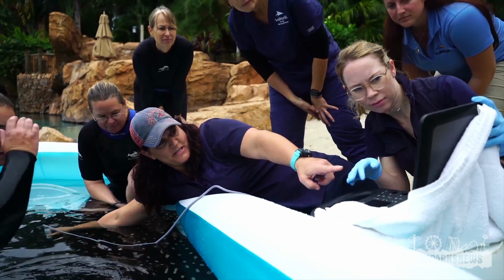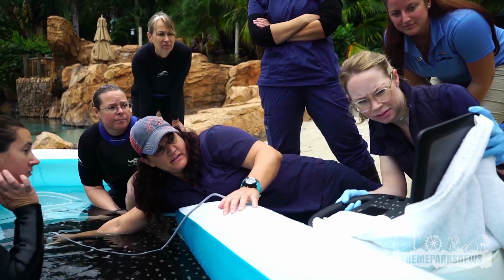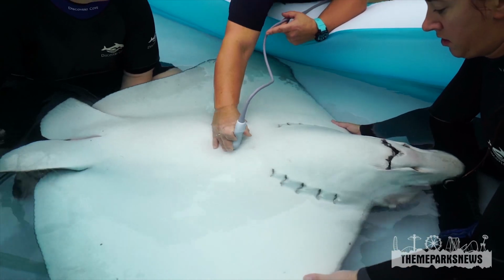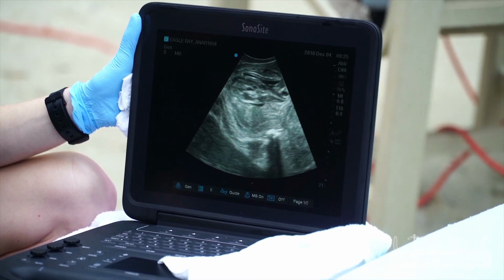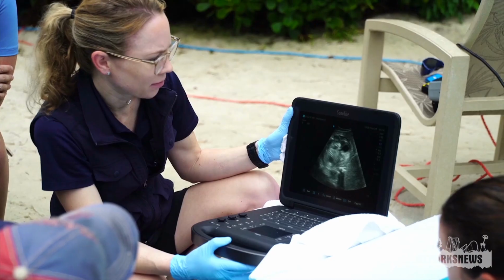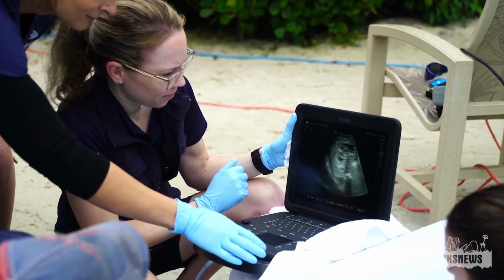Geboorte van gevlekte adelaarstraalpups